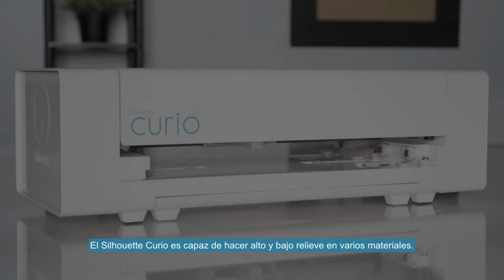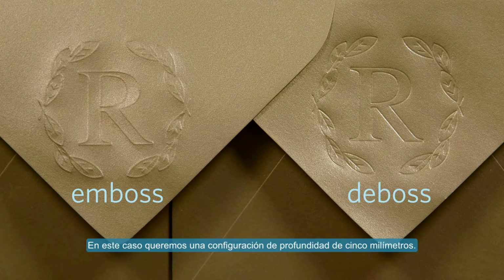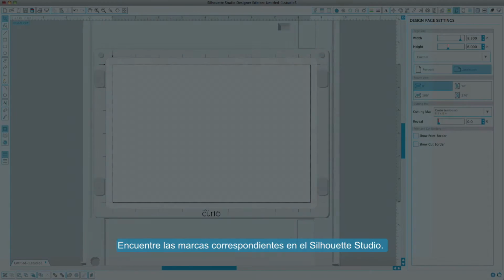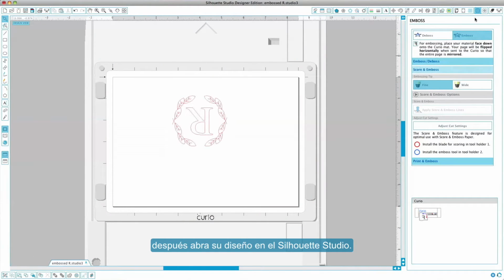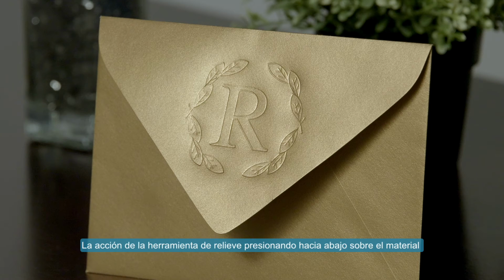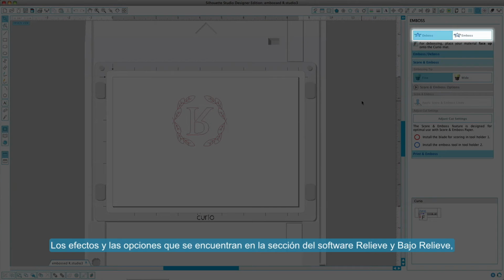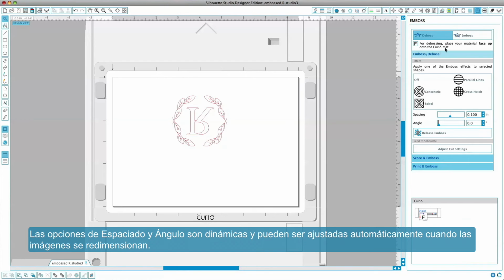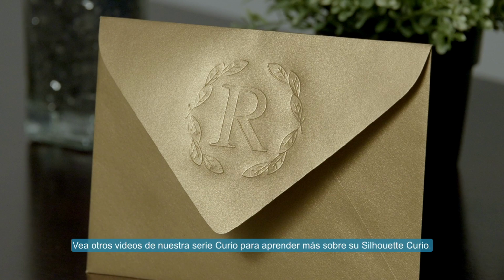Altorrelieve y Bajorrelieve con la Silhouette Curio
Video demostrativo de la característica de altorrelieve y bajorrelieve de la Silhouette Curio